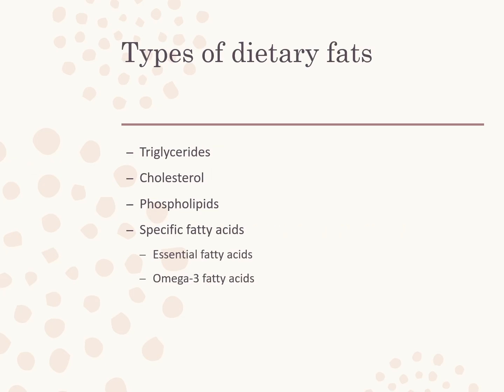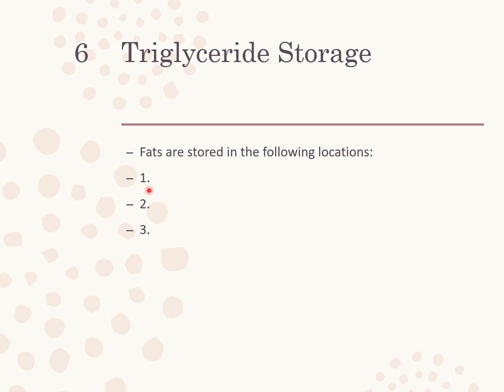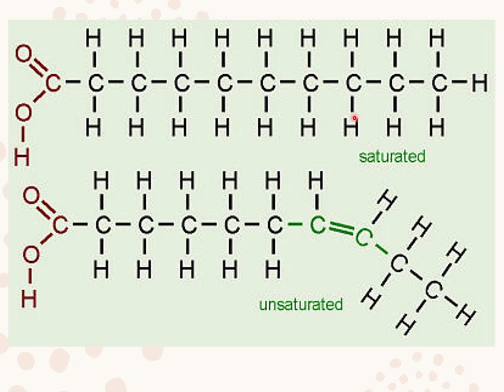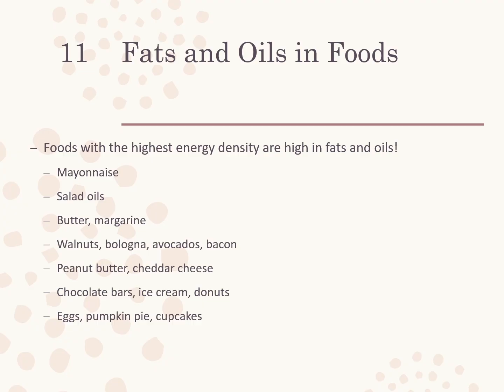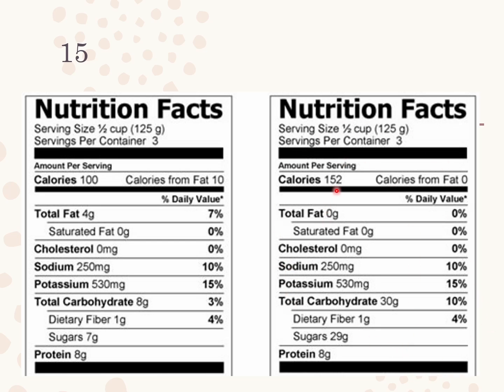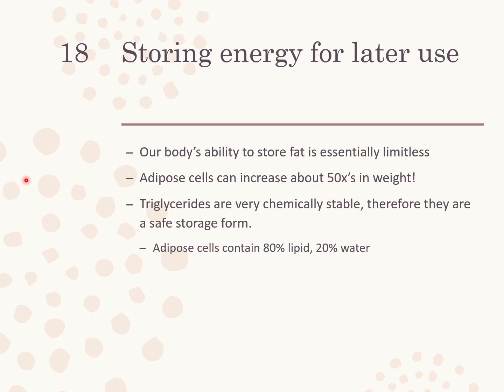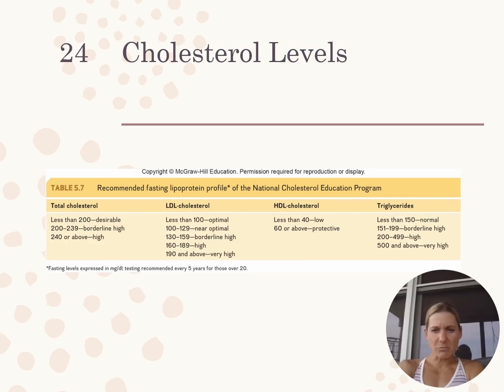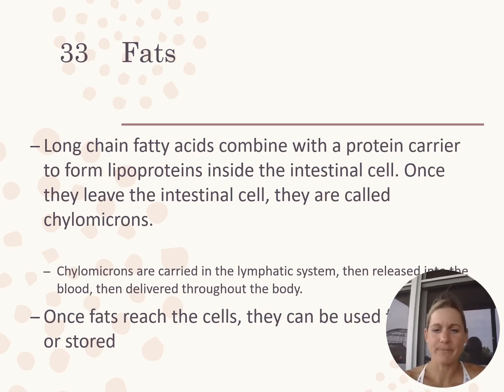lecture 5 lipids student video